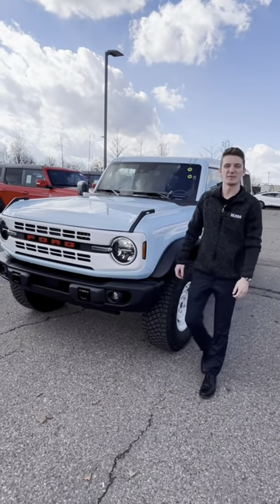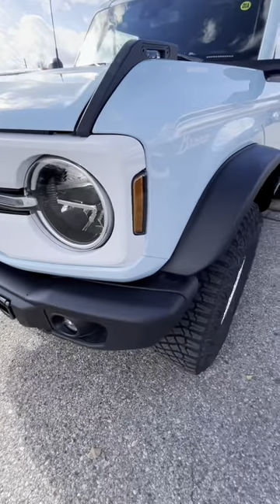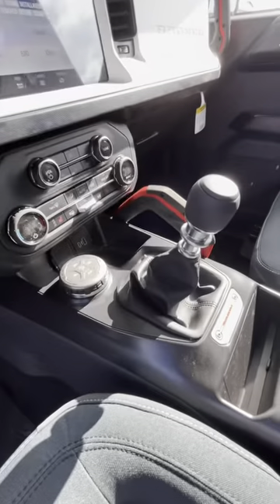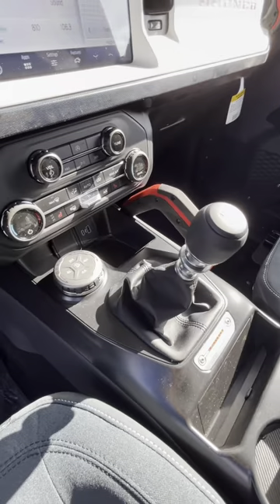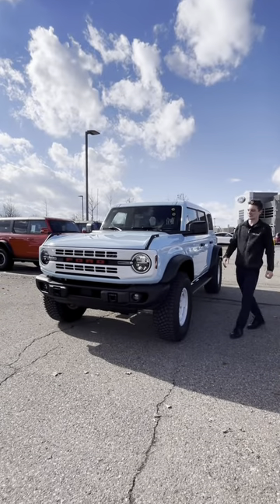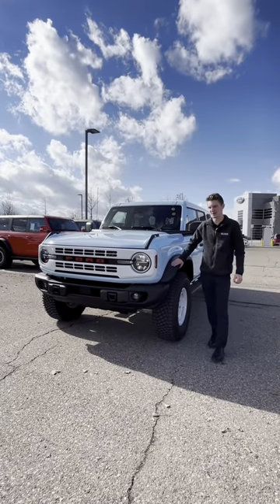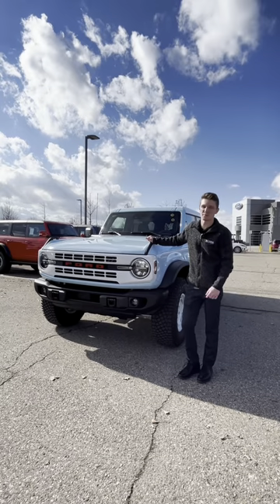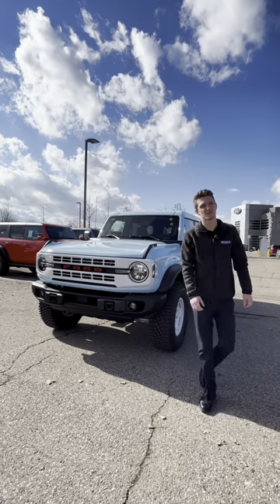Did You Know The Heritage Edition Bronco Comes In A Manual Transmission?!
👀 Did you know? The Heritage Edition Bronco has a manual transmission option for the ultimate driving enthusiast. Get a closer look in this video!

Serra Ford Farmington Hills | 39300 W 10 Mile Rd, Farmington Hills, MI 48335

Shift into gear Serra Ford Farmington Hills is here!
Plymouth Ford dealer, Farmington Hills Ford dealer, Farmington Ford dealer, Detroit Ford dealer, Ann Arbor Ford dealer, Southeast Michigan Ford dealer.